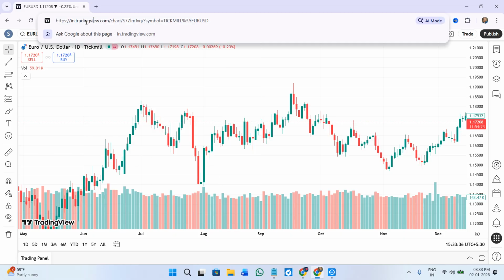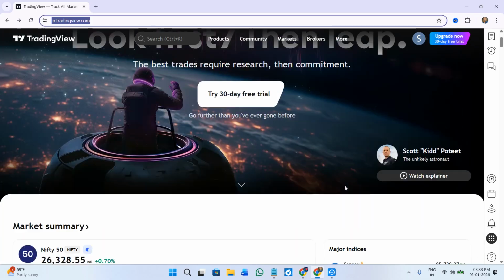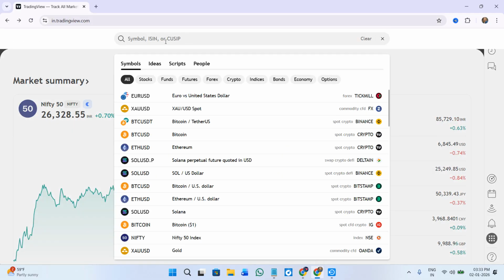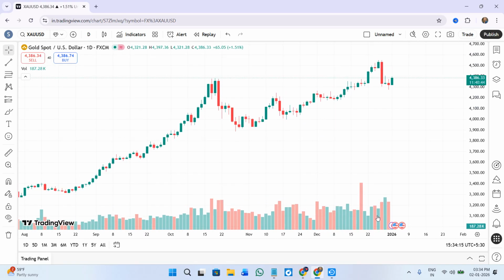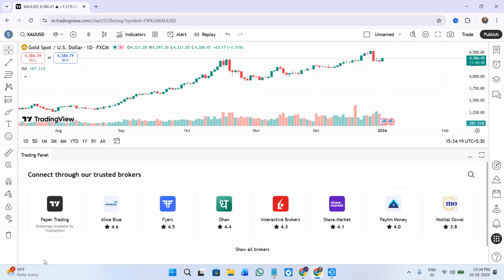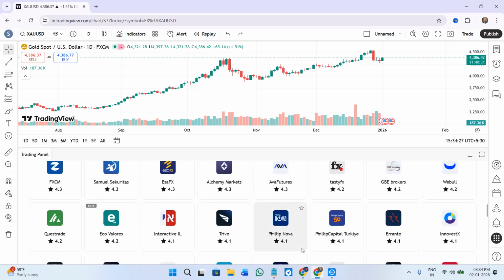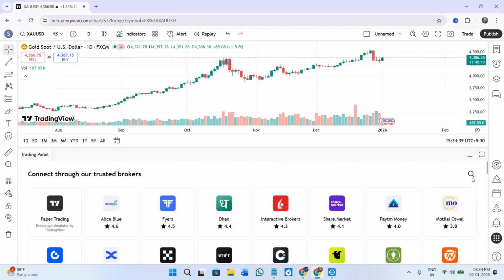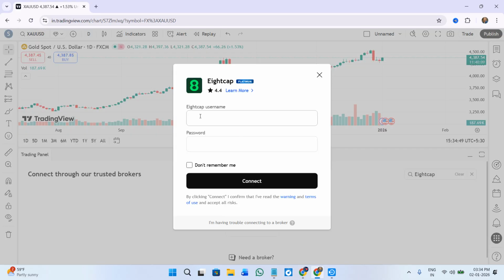How To Connect Eightcap To TradingView [2026]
Welcome to Token Tutorials! In this video, I will show you How To Connect Eightcap To TradingView [2026]